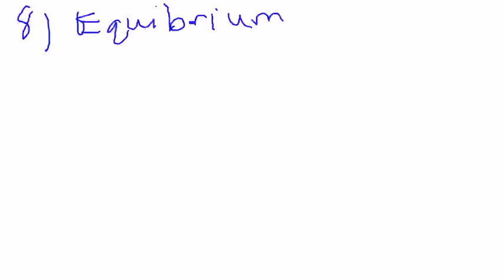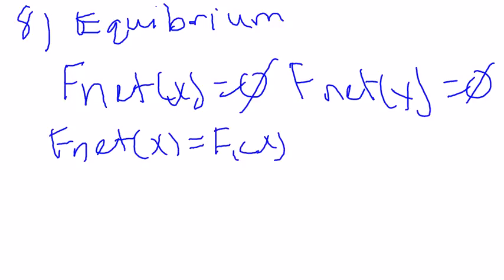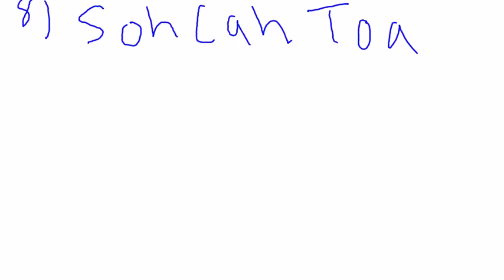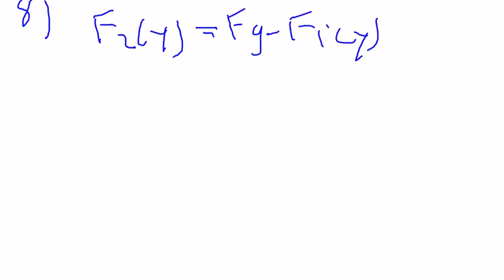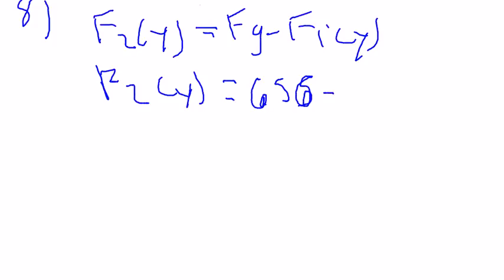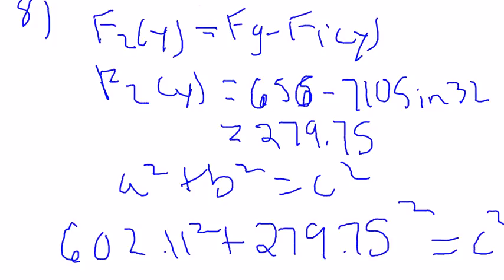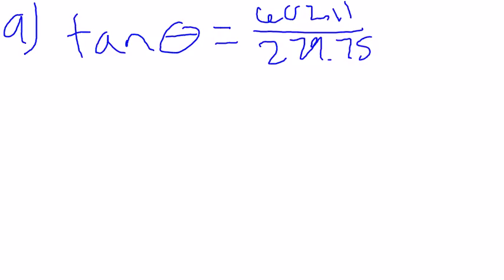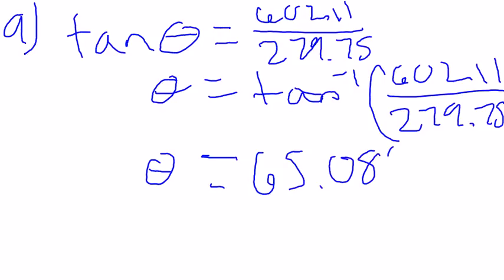Newton Extra 8 9